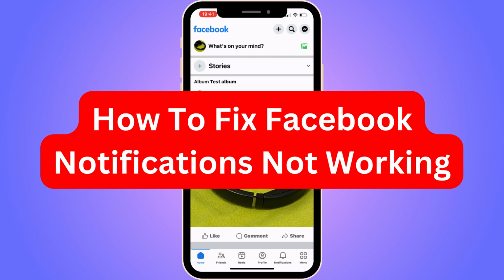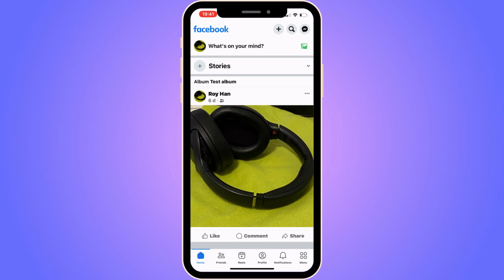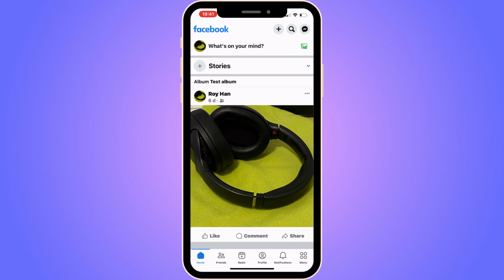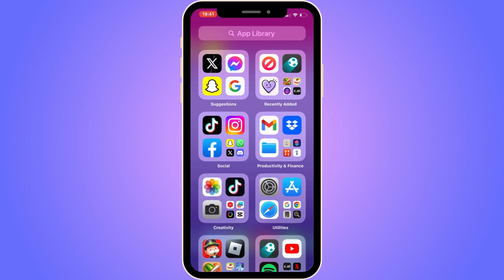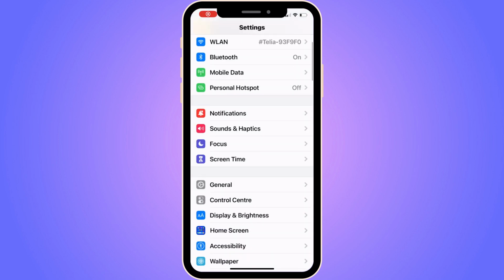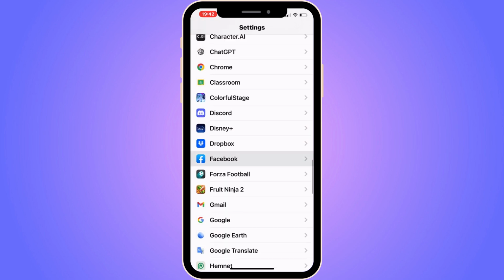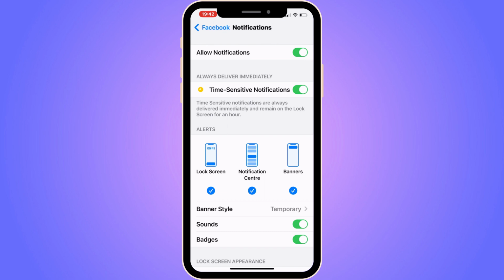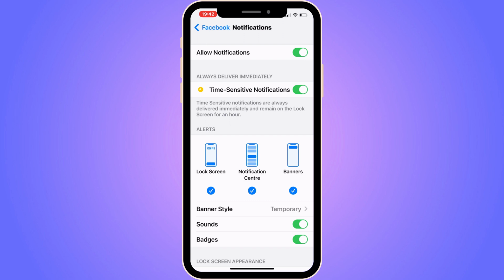How To Fix Facebook Notifications Not Working (2025)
If you want to fix Facebook notifications not working, then this video will help you with this!